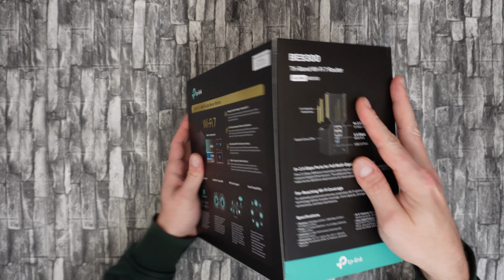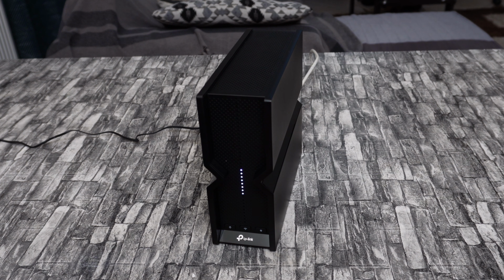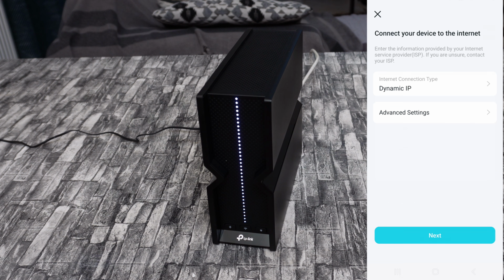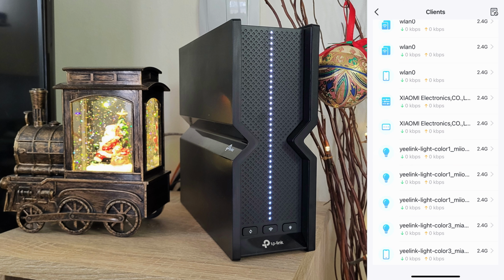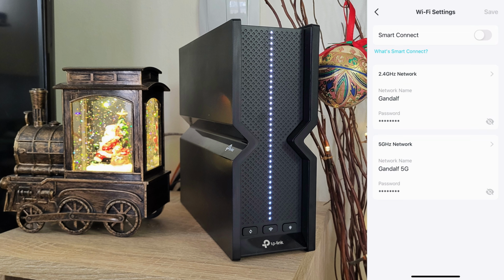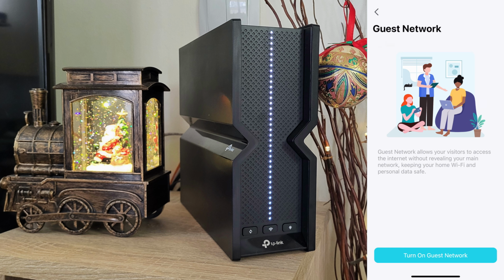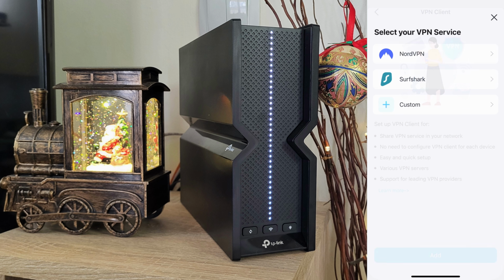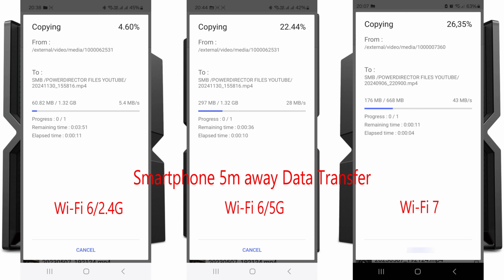TP-Link Archer BE550 Tri-Band Wi-Fi 7 Router Review